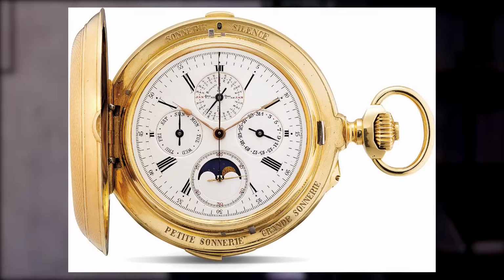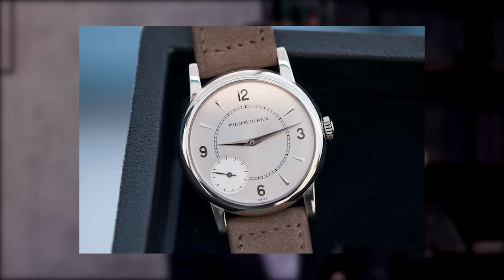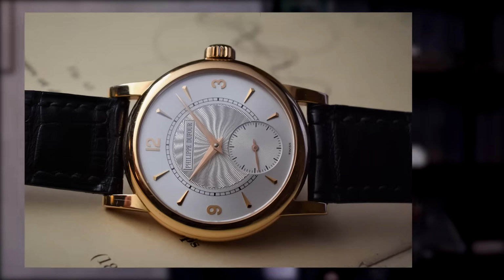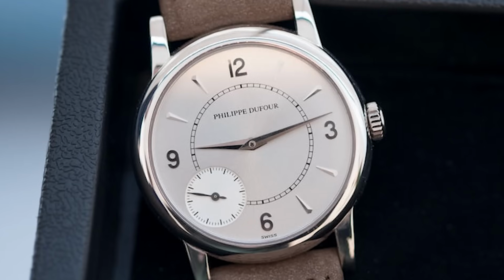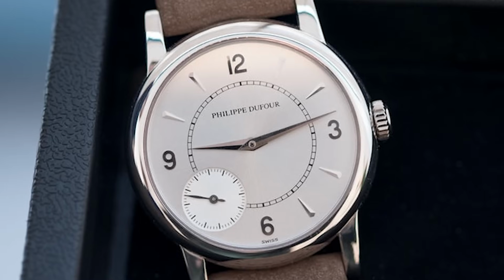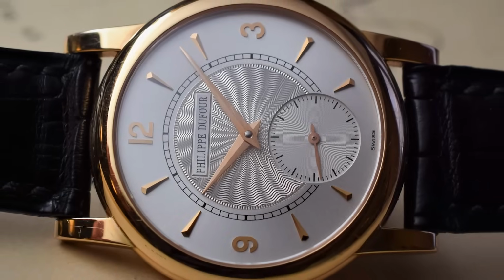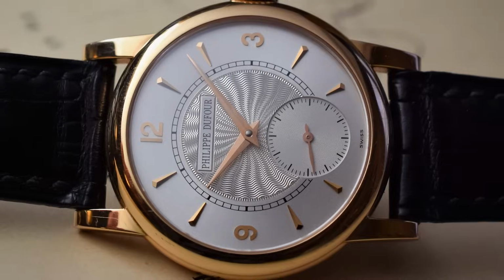Philippe Dufour | On Independence; Rolex & Lange; Watchmaking With Tim Mosso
A master of grand complications and hand-finishing, Philippe Dufour stands among the most revered watchmakers of all time. Though his brand-independent body of work amounts to several hundred bespoke watches under his own name, Dufour’s reputation and stature rank second to none in the small world of haut-de-gamme independent watchmaking.

In this feature, Dufour recounts his decades of innovation and uncompromising standards. The master watchmaker shares his insights regarding the advantages of independence, his passion as a collector for an elite handful of brands, and his occasional attempts to hire assistants for the Dufour atelier.

A native of the French-Swiss “watch valley” of northwest Switzerland, Dufour trained at the Ecole d’Horlogerie de la Vallée de Joux and spent the early years of his career working for Jaeger-LeCoultre, Gerald Genta and Audemars Piguet.

Dufour credits the thousands of hours restoring complicated pocket watches as the foundation for his mastery. Along with F.P. Journe, Kari Voutilainen, Michel Parmigiani, Peter Speake-Marin, and other master watchmakers of this era, Dufour regards restoration as the ultimate education. With neither technical documents nor access to the original constructor, a restoration watchmaker faces problem-solving challenges unknown to even elite students of watch schools.

As a watch collector, Philippe Dufour remains a man in the game. From his longtime A. Lange & Sohne Datograph – the “Dufourograph” – to the 2018 Rolex GMT Master II “Pepsi” and an unexpected nod to German independent, NOMOS Glashutte, the watch veteran acknowledges the watches he most admires from other manufacturers.

In a special interview filmed during Dubai Watch Week 2019, Mr. Dufour opened up to Tim Mosso about challenges to his pride when working for another company, his uncompromising standard of excellence, and the questionable merits of silicon in watchmaking. Dufour recounts his personal journey from the heights of grand complications to his current philosophy of “simplicity” – both small and large “S” – and the joys of working without constraints.